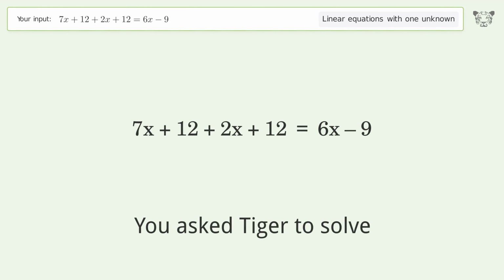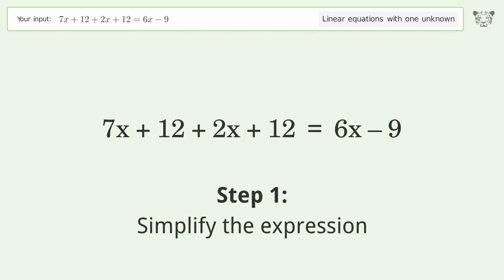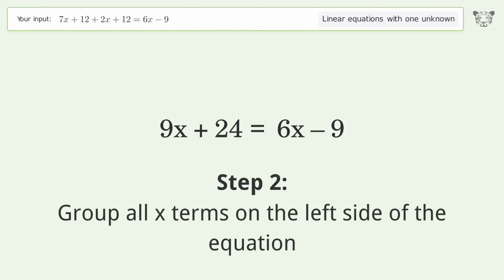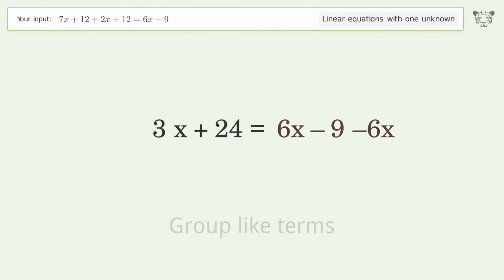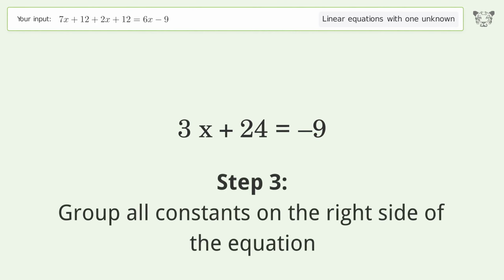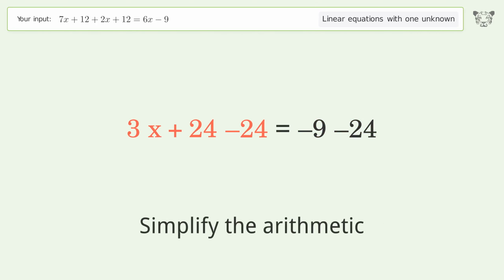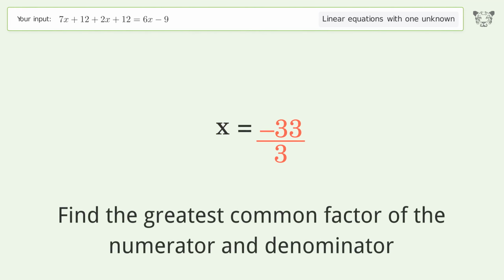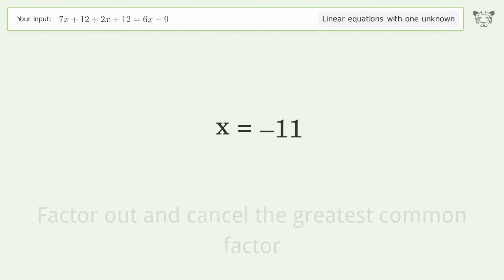Solve 7x+12+2x+12=6x-9: Linear Equation Video Solution | Tiger Algebra